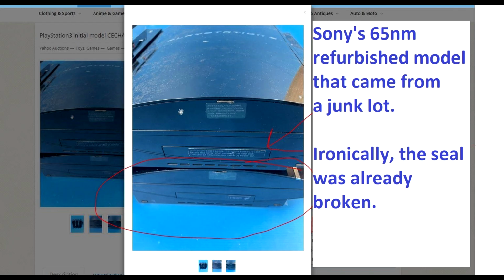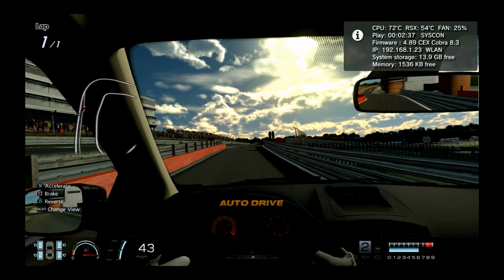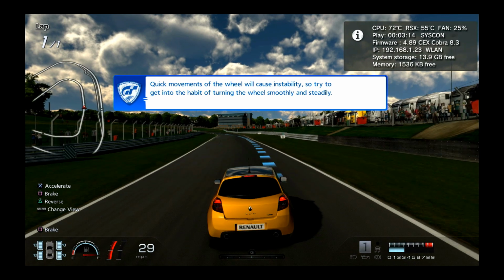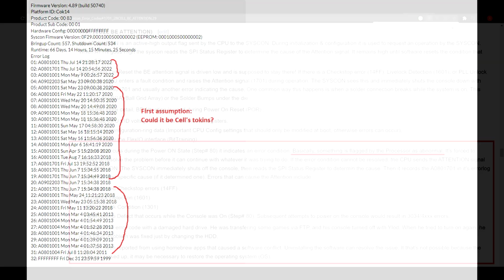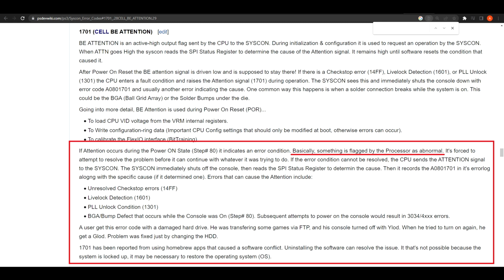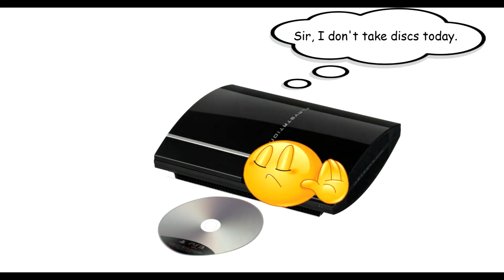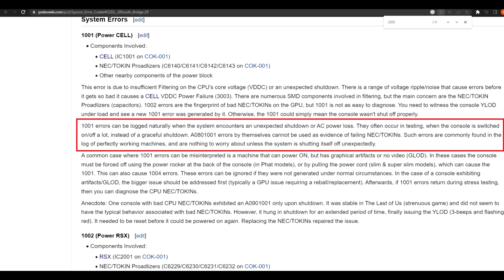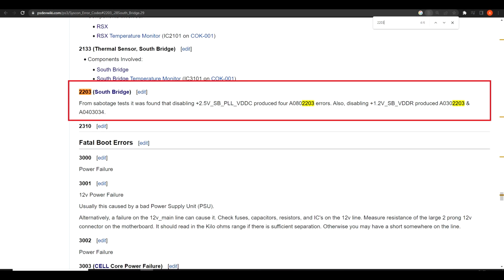Repairing unusual fault on a refurbished 65nm PS3 CECHA (Syscon Errors & Explanations)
So here I wanted to document an interesting case I resolved, perhaps it's useful to somebody.